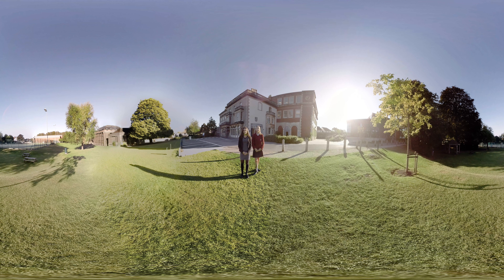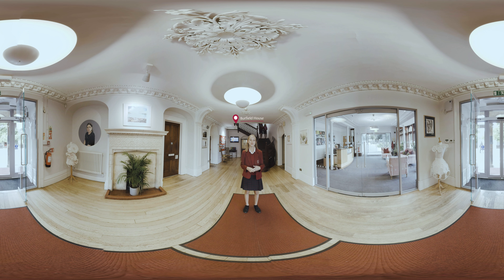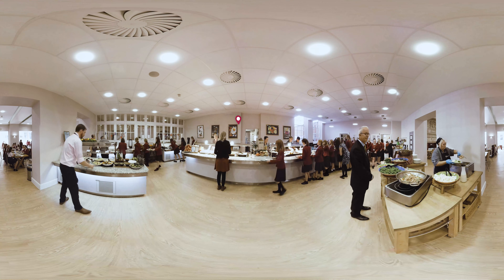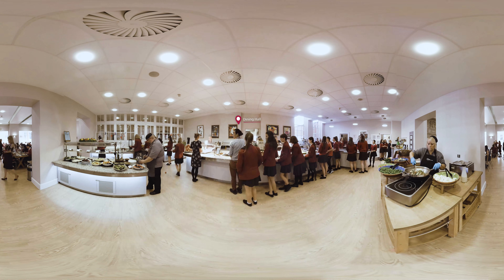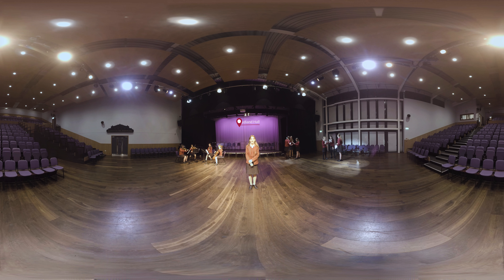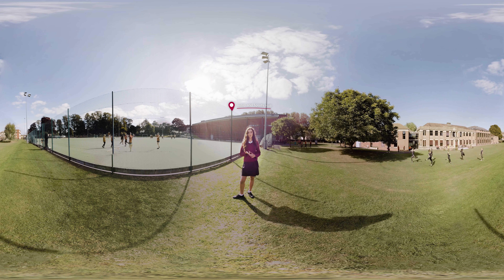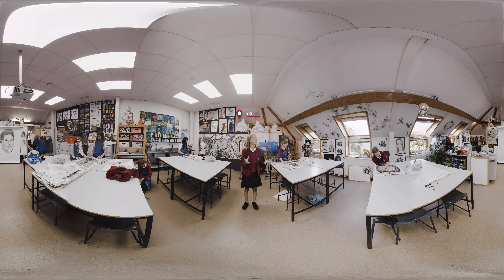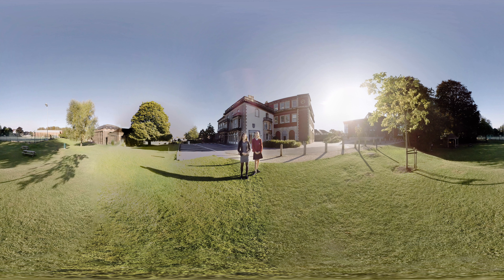Redmaids' High Senior School virtual tour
Take a look around our beautiful 12-acre school campus with our 360-degree virtual tour film, hosted by our students. Either use your mouse to scroll around or on your mobile device, use your finger or tilt the screen to get an all-round view.